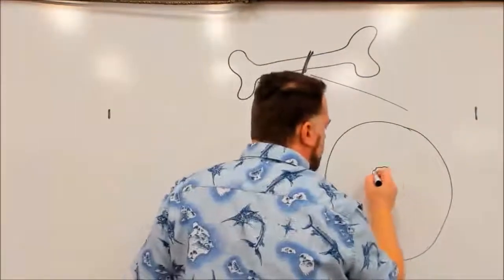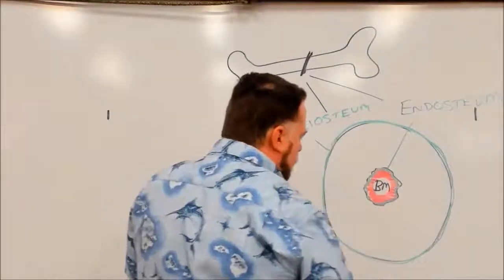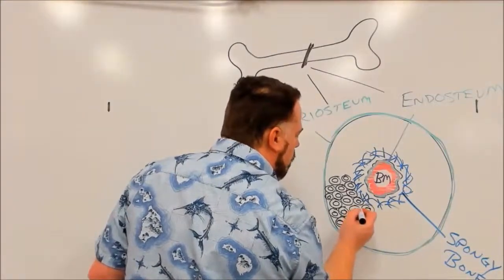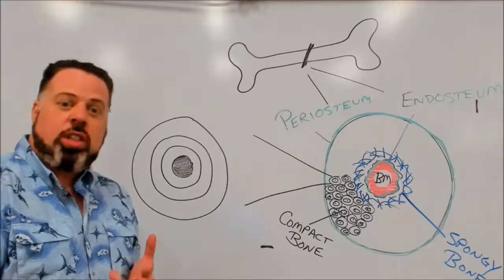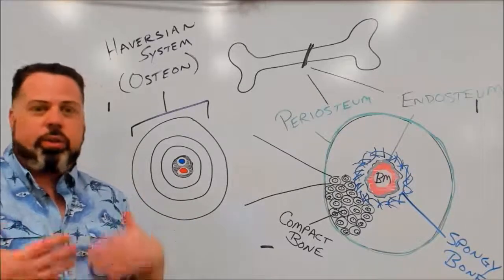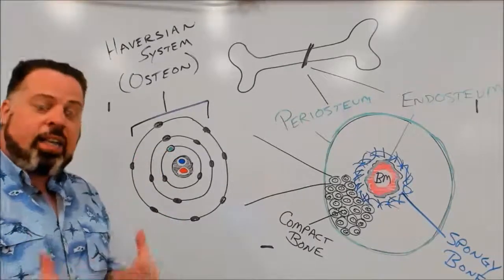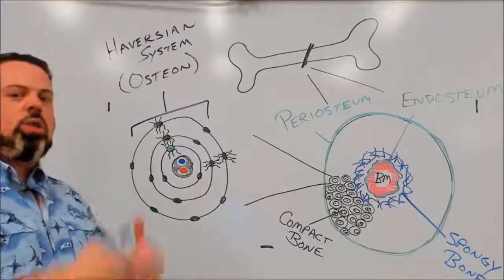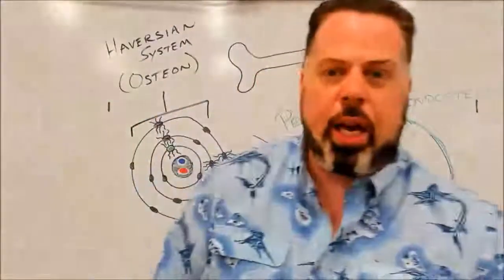Bone Histology (LAB MODEL).a01